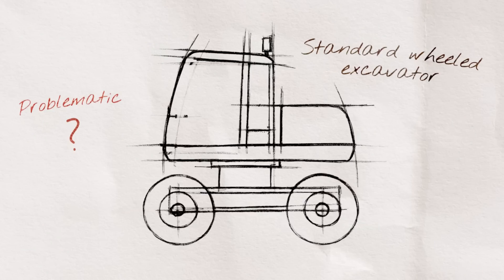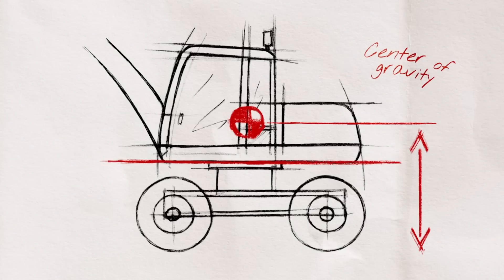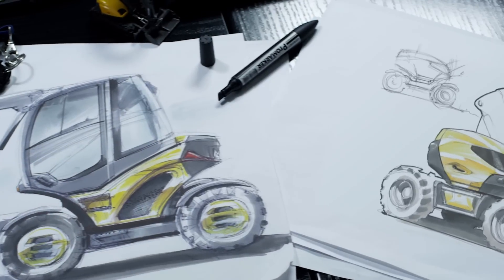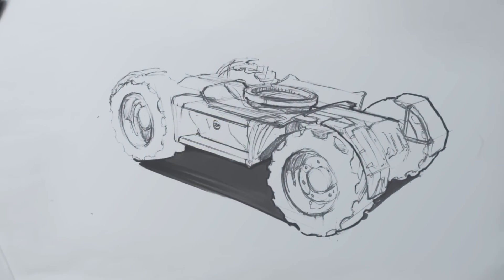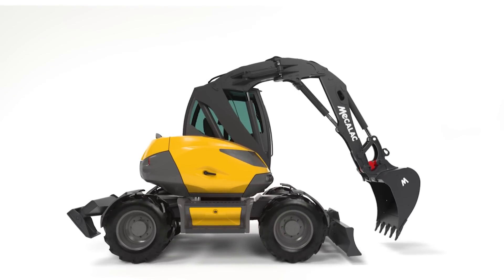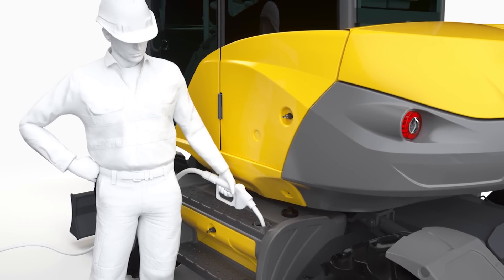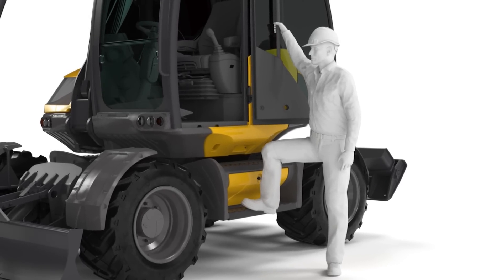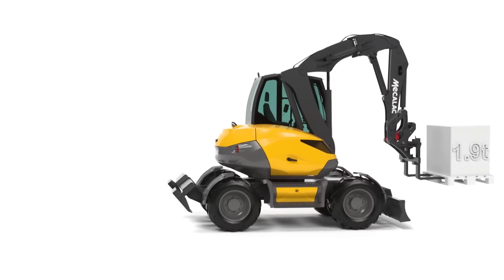MECALAC MWR - Winner of Bauma Innovation Award 2016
Mecalac wins the prestigious Design award at the Bauma Innovations Award 2016 with its new concept: MWR
“Design is a key element in the identity of this Mecalac product. It is not just a matter of aesthetics but also of functionality, safety, and ergonomics. It is common knowledge that buying a machine has as much to do with its appearance and cab comfort as its performance. Beauty sells...”
Henri Marchetta, Chairman and Managing Director, Groupe Mecalac S.A.
Mecalac remporte le prestigieux prix du Design des Innovations Award 2016 du salon Bauma avec son nouveau concept : MWR
“Le design est une composante forte dans l‘identité du produit Mecalac. Il n‘est pas seulement une question d‘esthétisme mais bien de fonctionnalité, de sécurité, d‘ergonomie... On le sait, l‘acte d‘achat d‘une machine est conditionné aussi bien par son apparence, son confort en cabine que ses performances. Ce qui est beau, se vend mieux ...”
Henri Marchetta, Président-Directeur Général Groupe Mecalac S.A.